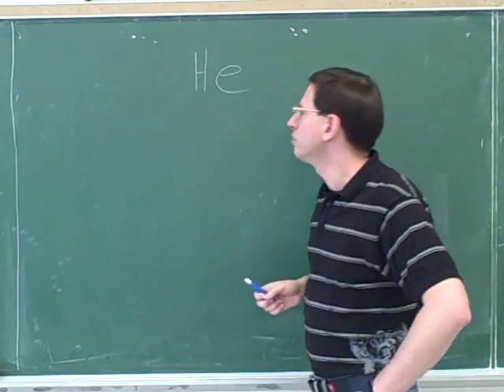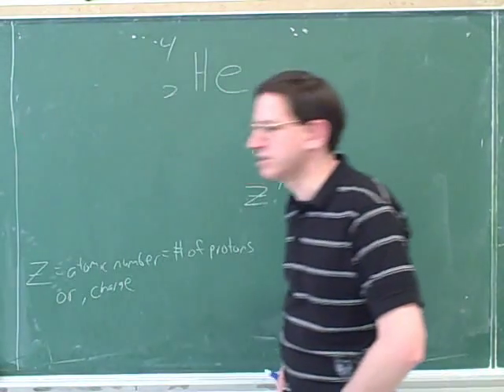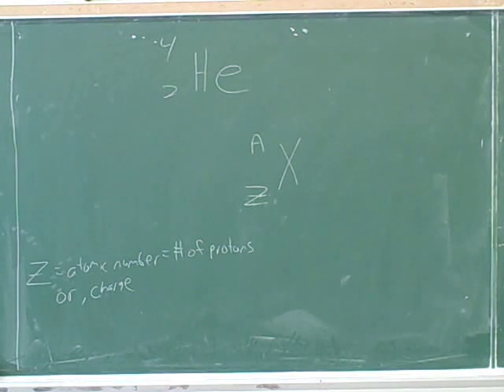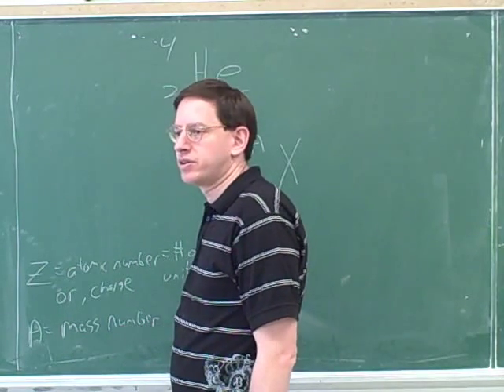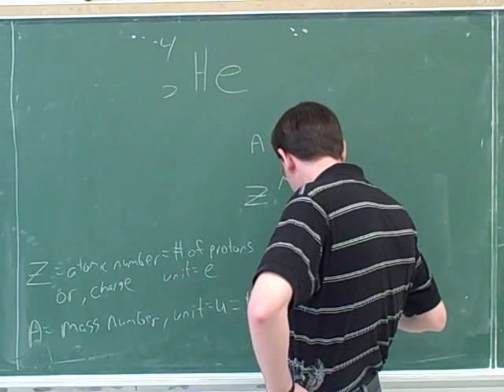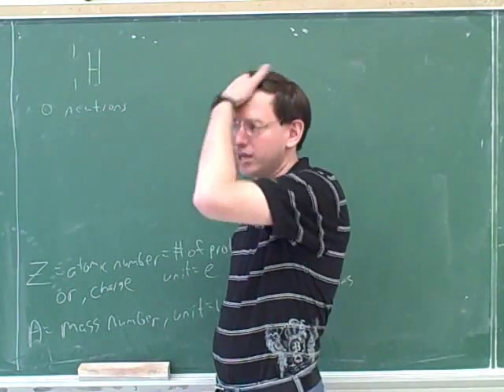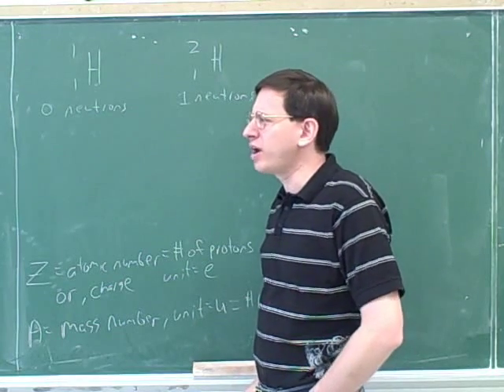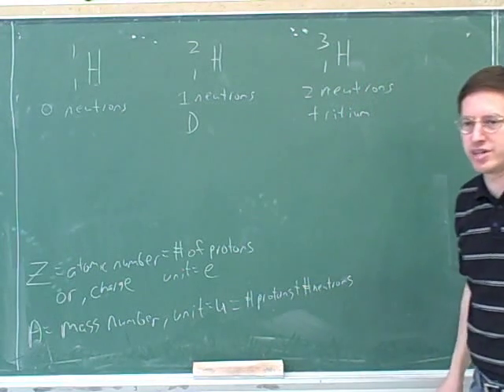Nuclear physics (2)